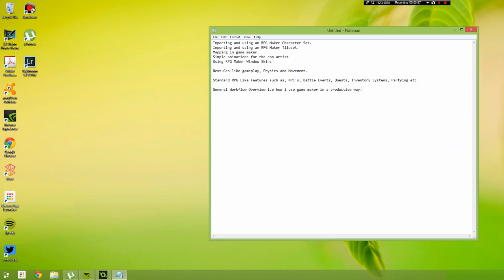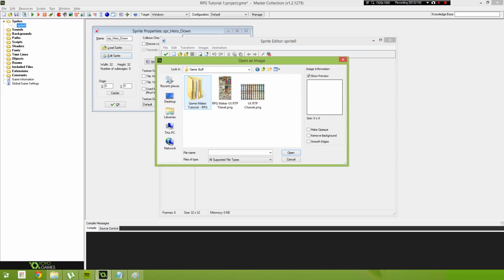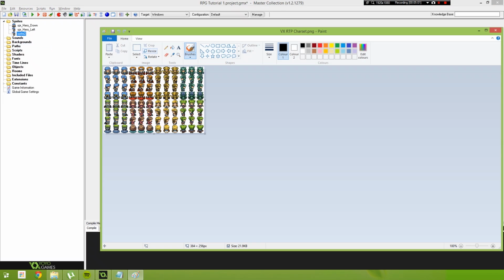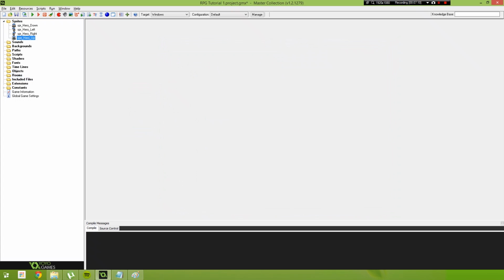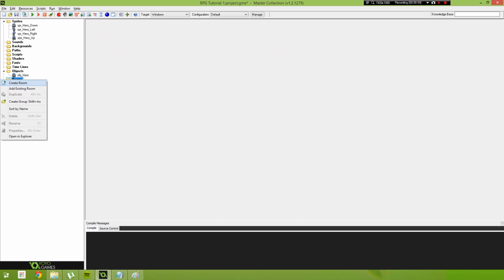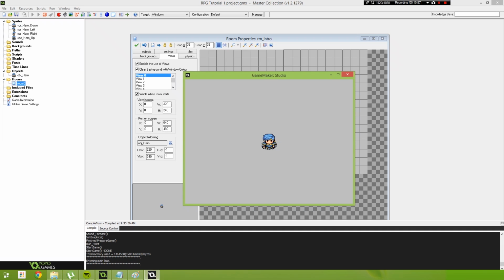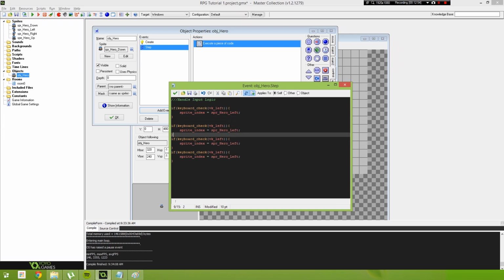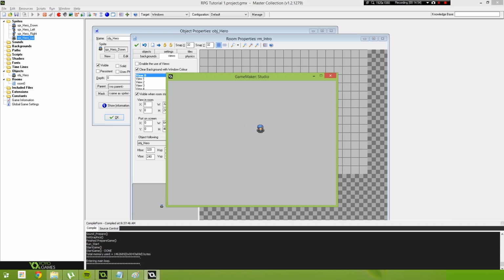Game Maker RPG Tutorial - Part 1 - Introduction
I built Memcards to help people learn. If you want to give it a shot, link’s Downloads For Parts 1 - 5

In this video i cover setting up your RPG game, Using RPG Maker Character Sets with an efficient import method, Basic character input and the start of our map.

Game Programming
Game Development
Game Tutorial